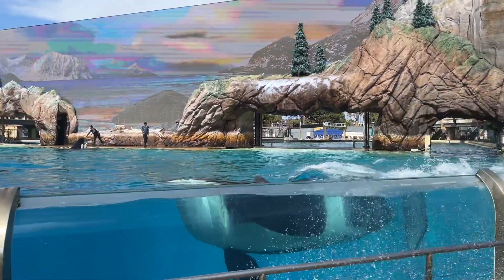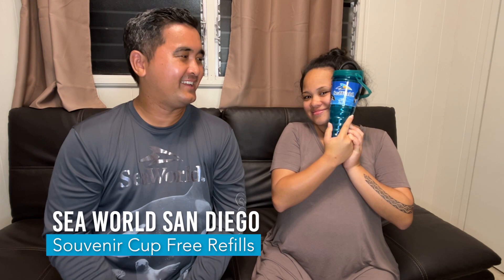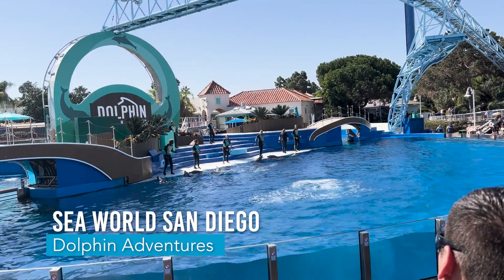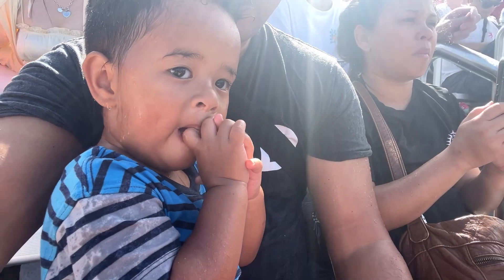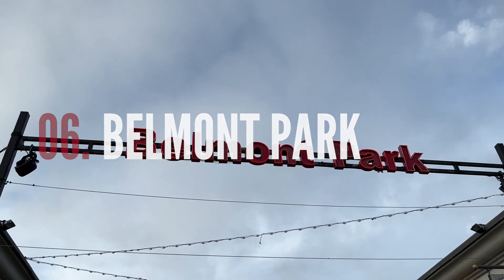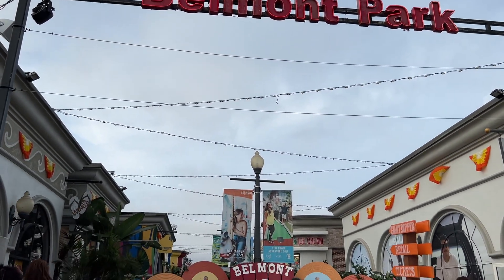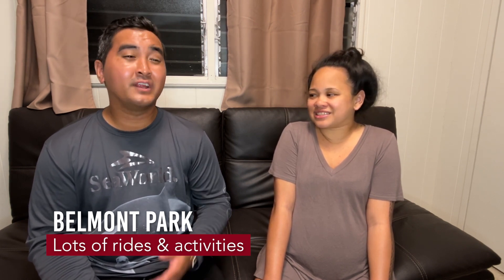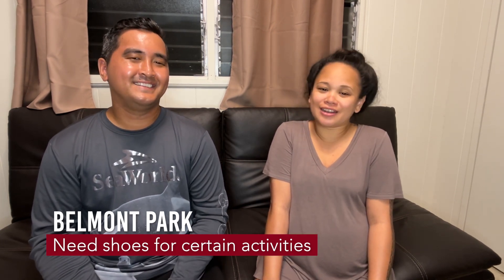7 Parks in 6 Days! pt. 3 - Tips for 7 different California Parks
This is Part 3 of our 7 Park experience! Traveling with a 2 year old from Hawaii to California is a lot of work! But it's so worth it for all of the memories and experiences. That's why we chose to go all out and do 7 parks in 6 days!
Each park had it's own share of pros and cons and we want to share our experience with you.
In Part 3 we went to Sea World, Belmont Park, & San Diego Zoo Safari Park. We talk about everything from Manaia's favorite rides, parking, food, and more. We hope you can learn from our mistakes, save a buck or two, and enjoy a few feel good moments and laughs.

Timestamps:
00:00 Intro
00:42 Sea World
01:12 Parking Chaos
02:23 Touch Pools
02:50 Dolphins and Orcas
03:14 Splash Zone
04:00 Gift Shopʻ
05:00 Food Review
05:54 Get the Schedule
06:33 Feed the Sealion
07:50 Belmont Park
08:00 City Pass
08:33 Lots of Rides and Activities
09:22 Food Review
09:43 Safari Park
10:00 We went to the wrong park
11:00 Parking
11:26 Africa Tram
12:22 Petting Area

Camera and Gear used to shoot this video

iPhone 13
Moment Wide Lens
iPhone Case
Smartphone Clamp with Vlog Tripod
LED Colored Light